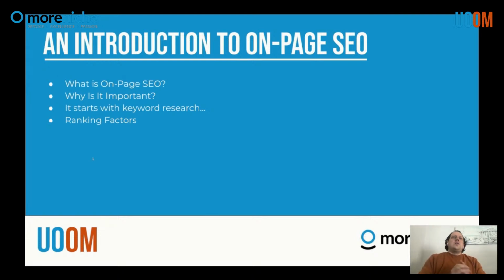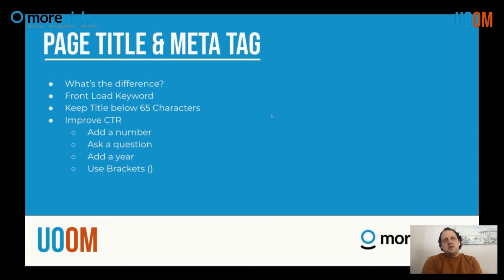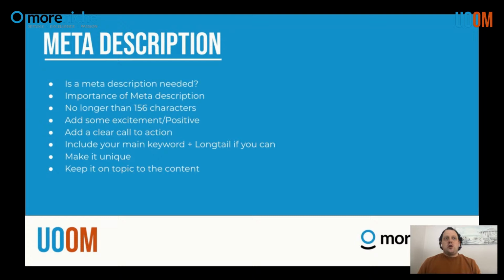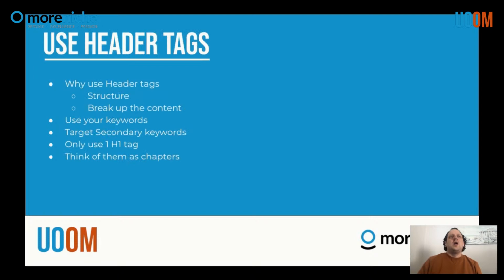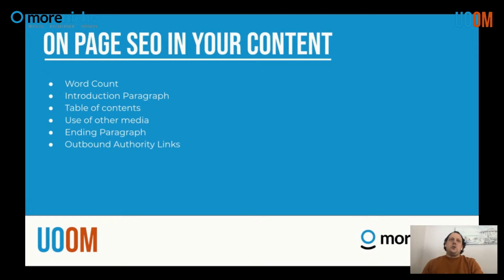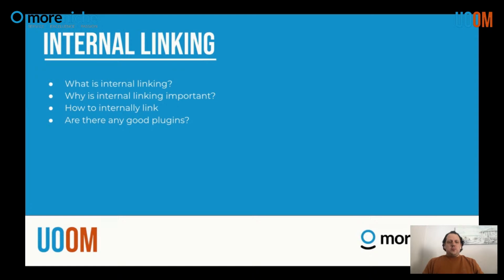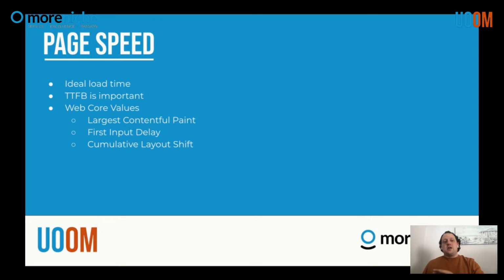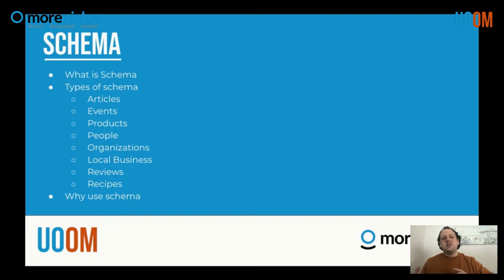An Introduction to On Page SEO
Getting your on-page SEO on point is essential if you are wanting your page to rank in Google. After all how is Google going to know what the page is about, if you don't tell them.

In this live training ill go through things to consider such as;

* Essential On page elements
* Page structure
* Internal Linking
* Page Speed tips

Its time to understand that Google is telling you what to do...